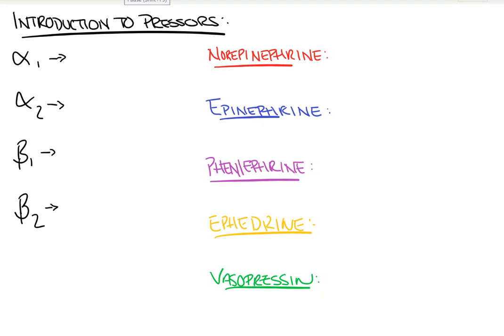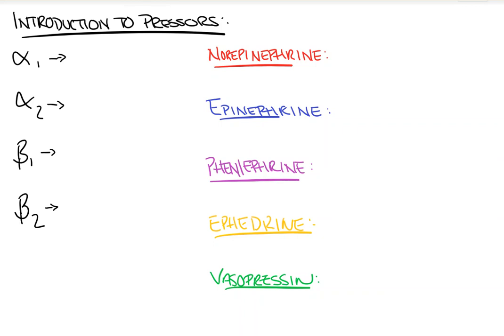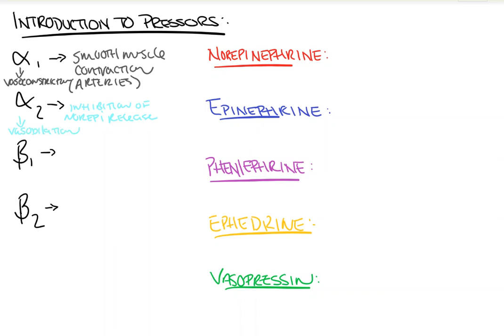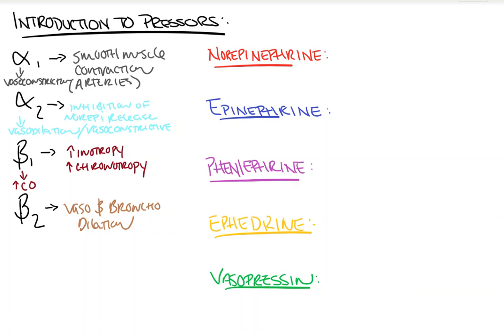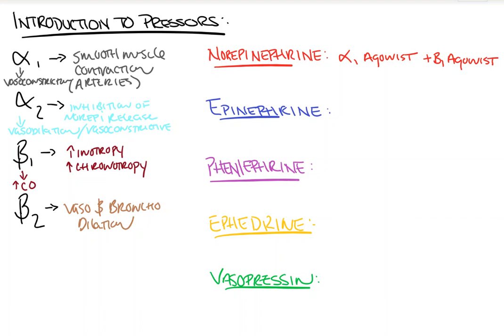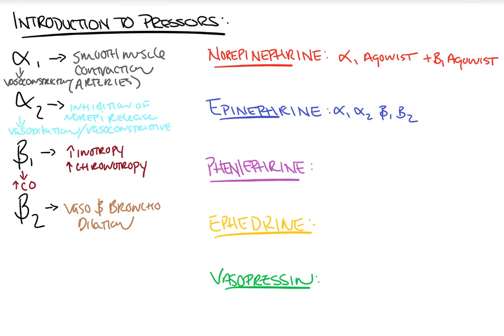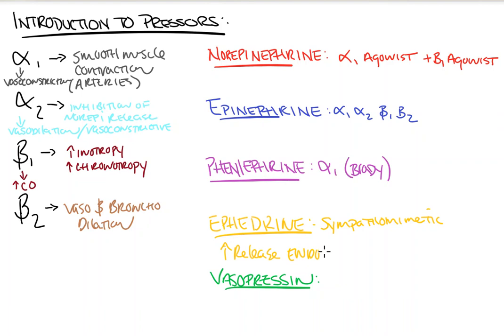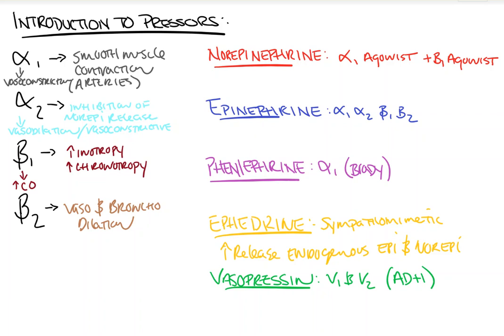Introduction to Pressors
I’ll be honest. There are a lot of videos on pressors out there, and this won’t be much different. My goal here, is in 10 minutes to give you a brief overview of the pressor agents, a quick idea of how they work and when we use them. Each of course will get their own video, but a brief introduction to such a high yield topic seemed reasonable. Enjoy!